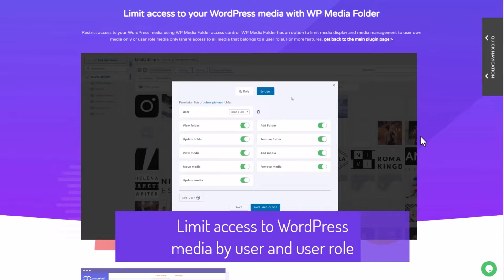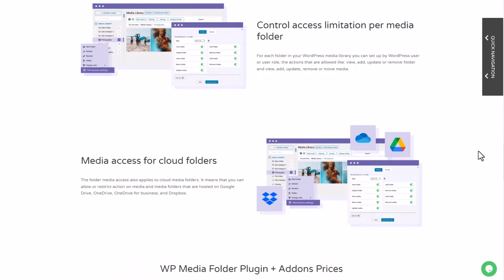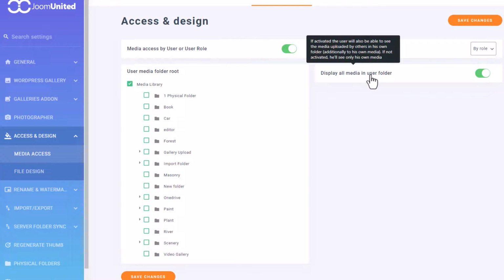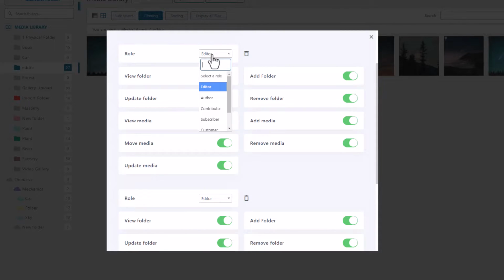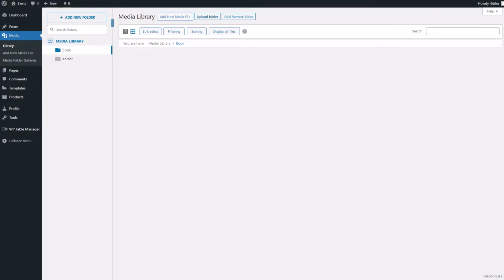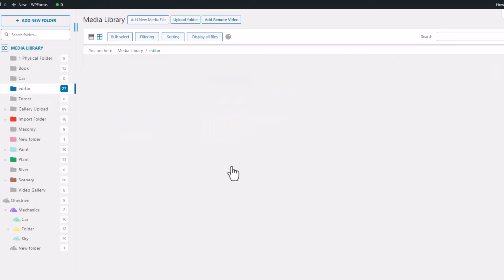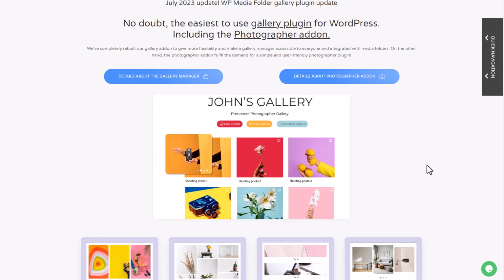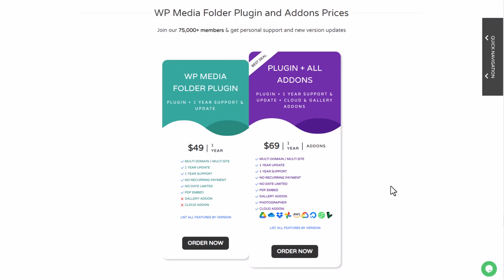How to Limit Access by User Roles in the WordPress Media Library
In this tutorial, we guide you through the process of setting up specific limitations for different user roles or WordPress users, ensuring a more organized and secure media management experience. 🚀🔒

Perfect for:
- WordPress site administrators and content managers.
- Users seeking advanced media library organization and control.
- WordPress users who need to manage team access to media files.

📚 What You'll learn:
Detailed insights into the user role access control feature of WP Media Folder.
How to set specific media access limitations for different user roles in WordPress.
Practical steps to enhance the security and efficiency of your media library.

👉 Limit access to your WordPress media with WP Media Folder
👉 How to Manage Access to Your Media in the WordPress Media Library

00:00 Limit access to WordPress media by user and user role
1:00 Media folders media access limitation
2:15 Limit access by user role or single user
3:30 Plugin integrations and prices